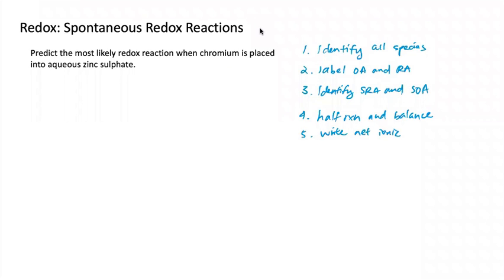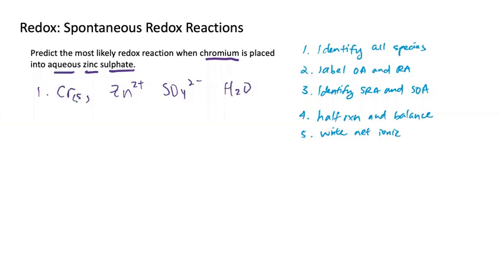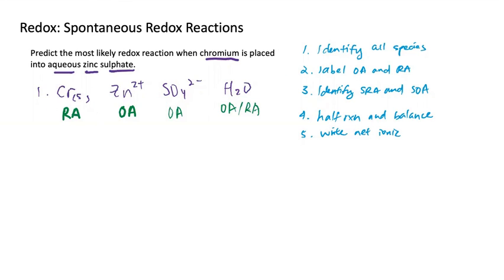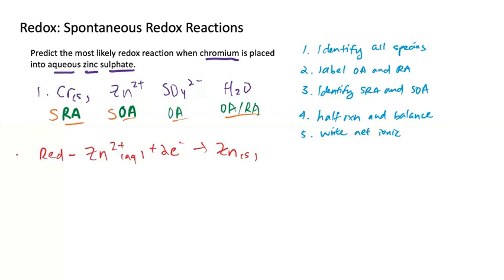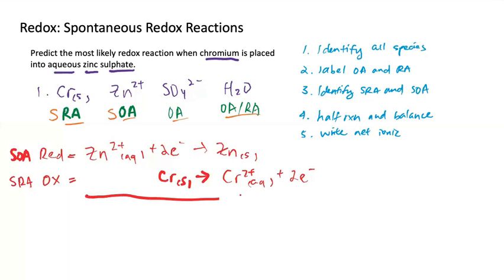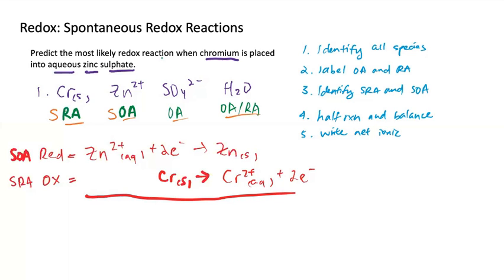Redox: Spontaneous Redox Reactions